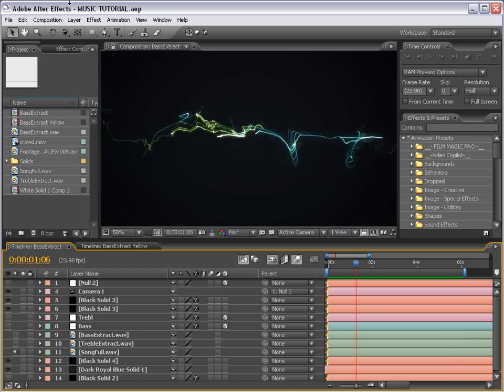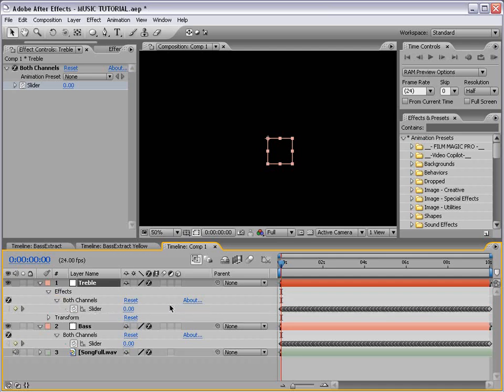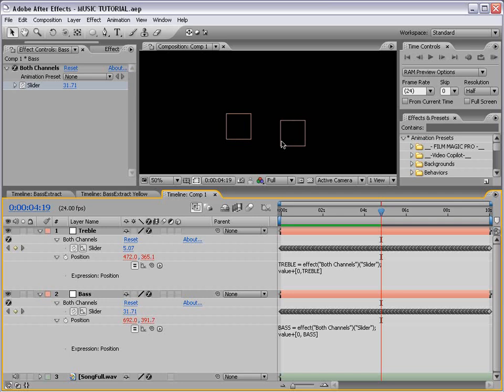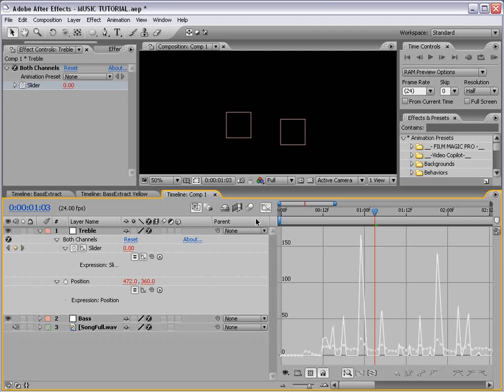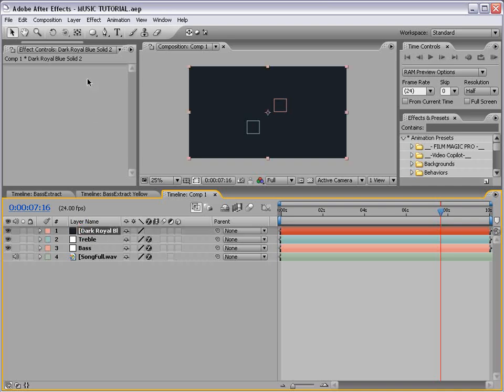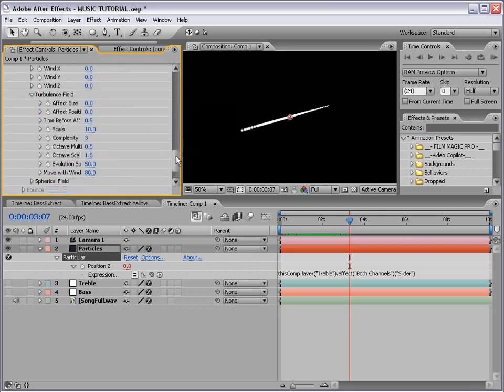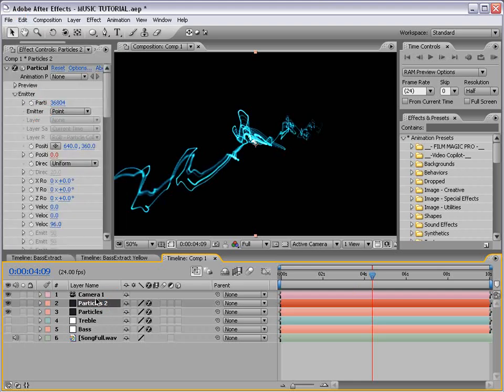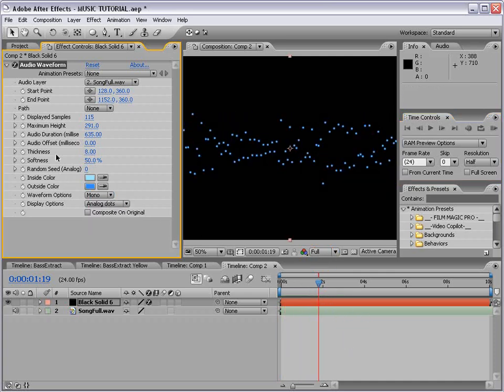After Effects Tutorial 47. Audio to Animation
• Convert music amplitude to drive particle animation
• Use particular to generate custom "waveform"